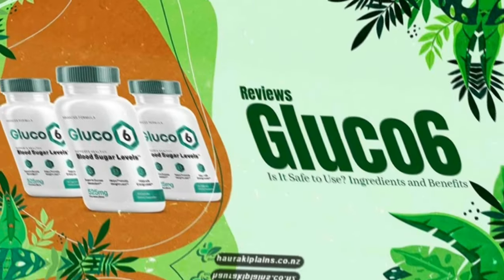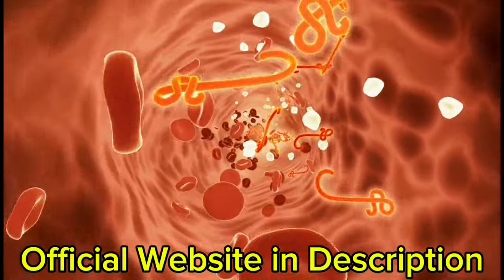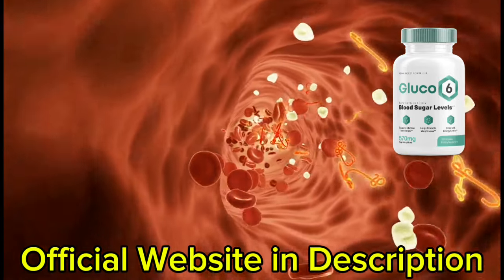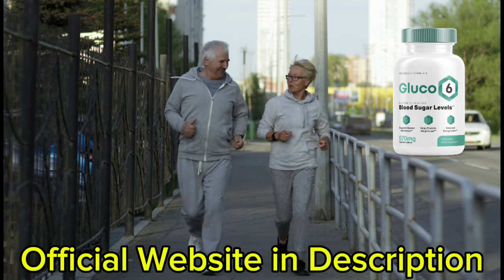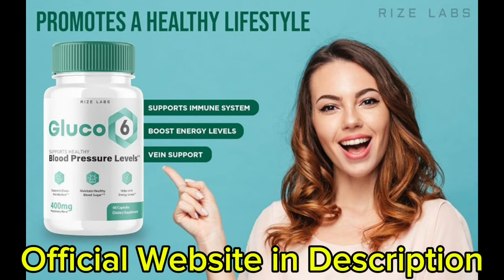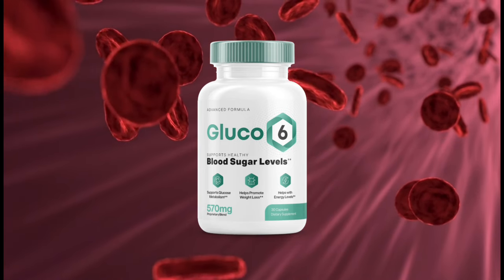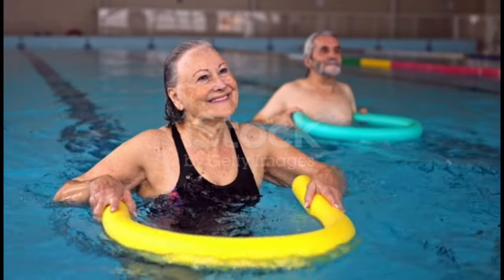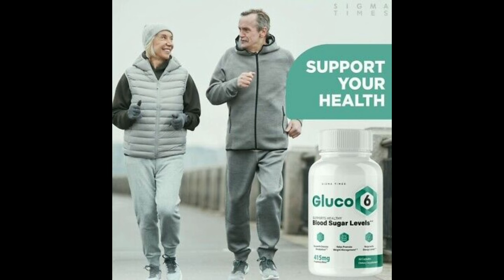GLUCO6 REVIEW ((⚠️WATCH OUT!!⚠️ )) GLUCO6 SUPPLEMENT - GLUCO6 REVIEWS - GLUCO6 BLOOD SUGAR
❎ What is Gluco 6?
Gluco6 is a natural supplement specifically developed to support healthy blood sugar levels, promoting well-being in a safe and effective way. It targets key metabolic processes, helping to regulate glucose levels and improve insulin sensitivity, which can lead to several health benefits.

❎ Benefits of Gluco6
Balanced blood sugar: Helps maintain healthy glucose levels throughout the day.
Improved metabolism: Supports a healthy metabolism, promoting better energy management.
Enhanced insulin sensitivity: Helps the body respond better to insulin, reducing the risk of spikes and drops.
Increased energy: Balanced blood sugar levels provide stable energy, keeping you active and alert.
Weight control: By regulating blood sugar, it can help control appetite and prevent fat accumulation.
Improved heart health: Maintaining healthy glucose levels can contribute to better cardiovascular health.

❎ Gluco 6 Ingredients and Natural Composition
Gluco6 is made with 100% natural ingredients, carefully selected to ensure maximum effectiveness. The main ingredients include:
Chromium: A mineral that helps regulate blood sugar by improving insulin efficiency.
Cinnamon extract: Known for its ability to reduce blood sugar levels and improve metabolism.
Alpha-lipoic acid: An antioxidant that improves insulin sensitivity and supports metabolic health.
Herbal extracts: Help balance glucose levels and promote overall well-being.
All ingredients are of high quality, ensuring that you are consuming a safe and effective product.

❎ How to Use Gluco 6
Taking Gluco6 is simple:
Daily dosage: The recommendation is to take 1 capsule per day with a glass of water, preferably on an empty stomach.
Consistency is essential: To achieve the best results, it’s important to take the supplement daily without interruptions.
Usage duration: You may start noticing improvements in energy and glucose levels within the first few weeks, but for lasting benefits, continuous use for at least 3 to 6 months is recommended.

❎ Gluco 6 Guarantee
Gluco6 comes with an incredible 60-day guarantee! This means you can try the product for 2 months, and if you're not completely satisfied with the results, you can request a full refund. This shows the company’s confidence in the product’s quality and effectiveness.

❎ Gluco 6 Contraindications
Although Gluco6 is a natural and safe product for most people, it is not recommended for:
Pregnant or breastfeeding women without medical guidance.
People allergic to any of the ingredients listed on the label.
Children under 18 years of age.
If you have pre-existing medical conditions or are taking prescription medications, it is always recommended to consult your doctor before starting any supplement.

❎ Why Buy Gluco 6 from the Official Website?
⚠️ ATTENTION: Gluco6 is only sold through the official website! This ensures you are purchasing a 100% authentic product with a quality guarantee and access to exclusive promotions. Buying from other websites or marketplaces may put you at risk of receiving counterfeit products or not having access to the refund guarantee.
👉 Attention! The link to the official website is in the video description and pinned in the first comment.

❎ Conclusion about Gluco 6
Gluco6 is an excellent option for those looking to naturally support blood sugar balance, improve metabolic health, and enhance quality of life. With natural ingredients, ease of use, and a solid refund policy, Gluco6 stands out as a reliable and effective choice. Don’t wait—start your journey to a healthier life today!

❎Key Moments
00:00 - GLUCO6
00:32 - GLUCO 6 REVIEW
01:01 - GLUCO6 BENEFITS
01:47 - GLUCO 6 INGREDIENTS
02:18 - GLUCO6 GUARANTEE
02:49 - GLUCO 6 REVIEWS
03:13 - GLUCO6 OFFICIAL WEBSITE